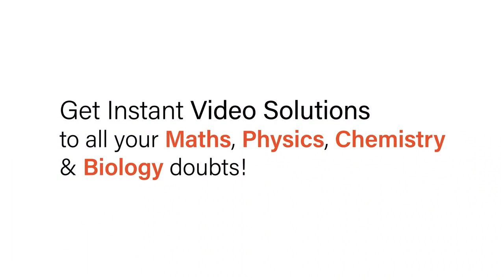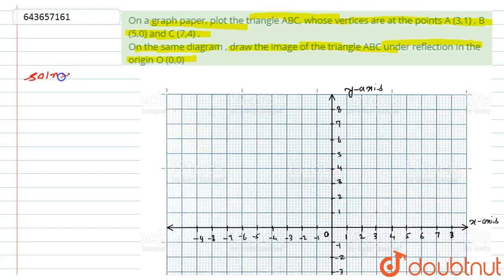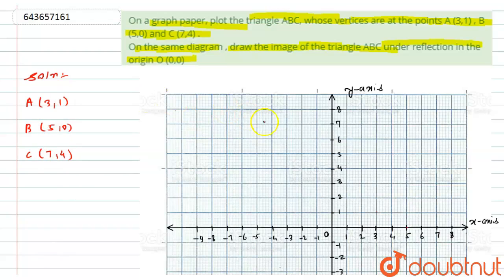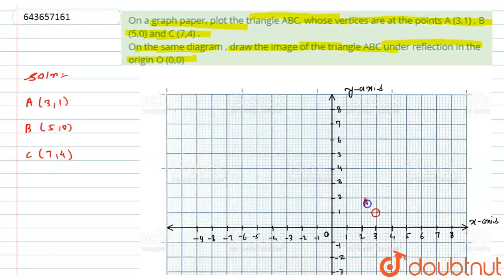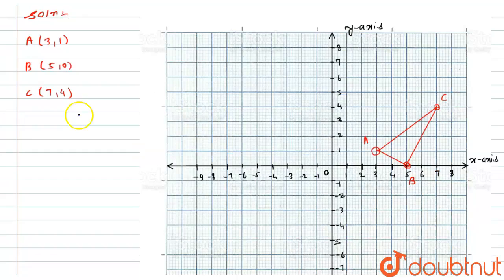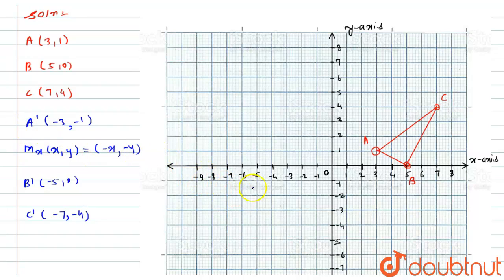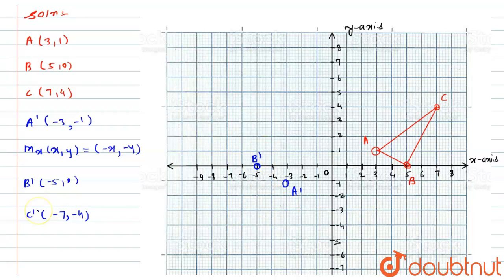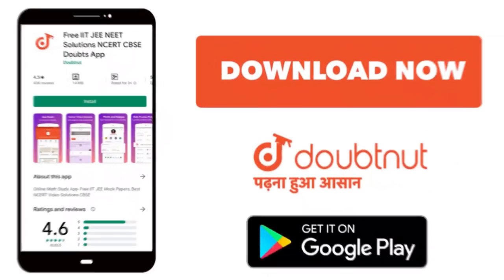On a graph paper, plot the triangle ABC, whose vertices areat the points A (3,1) , B (5,0) and C...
On a graph paper, plot the triangle ABC, whose vertices areat the points A (3,1) , B (5,0) and C (7,4) . On the same diagram , draw the image of the triangle ABC under reflection in the origin O (0,0)
Class: 10
Subject: MATHS
Chapter: REFLECTION
Board:ICSE

👉 Have Any Query? Ask Us.